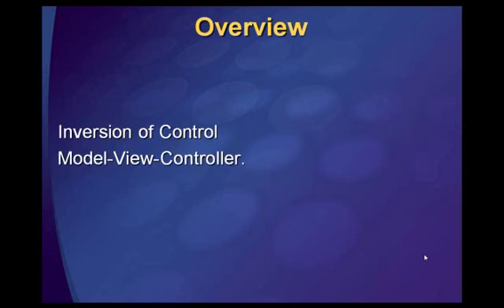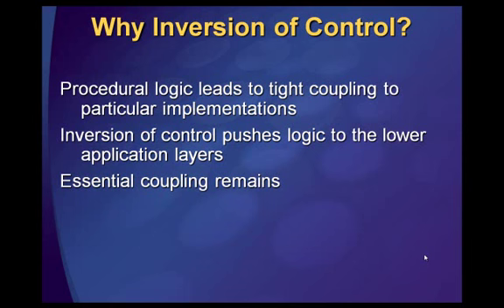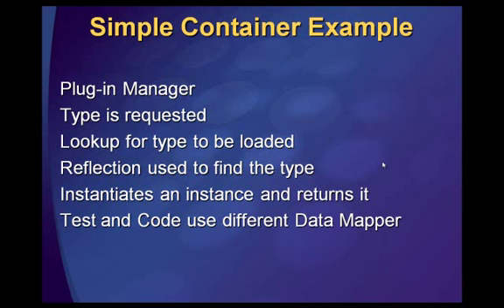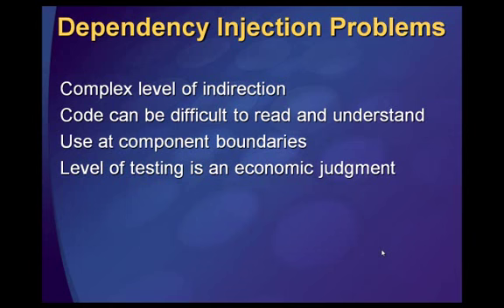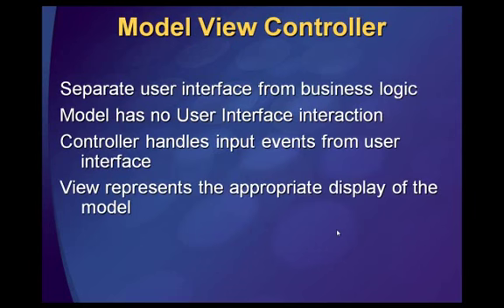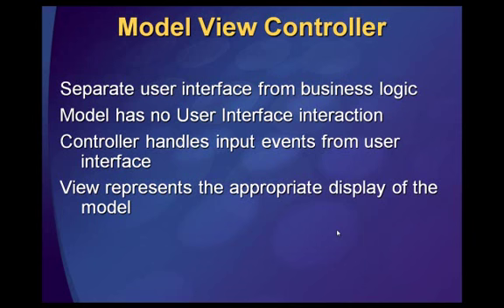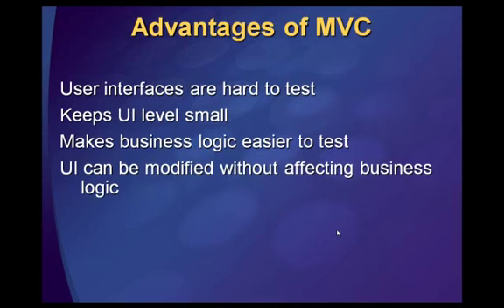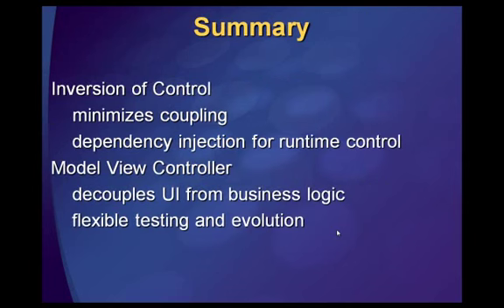8173 Dnl L